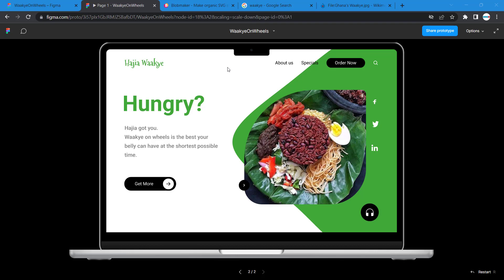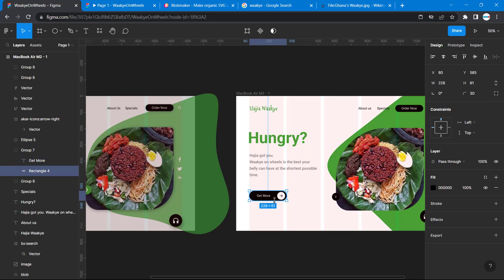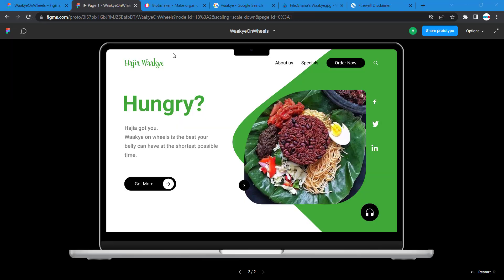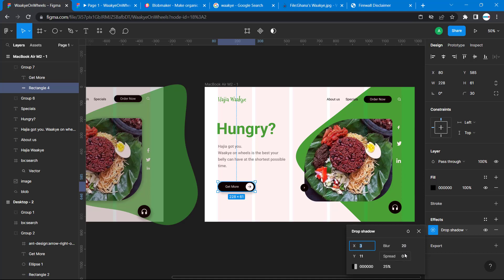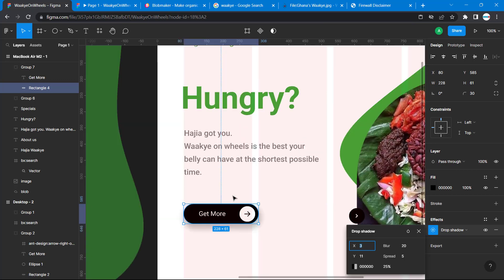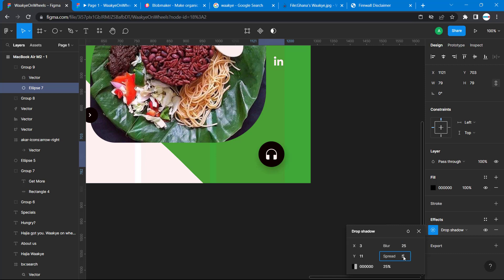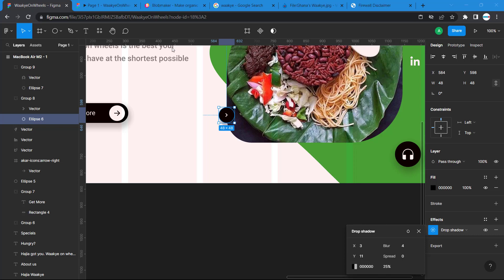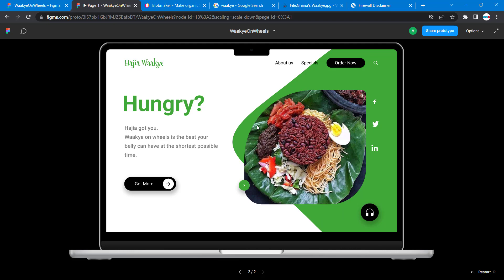F:UI-simple e-commerce landing page